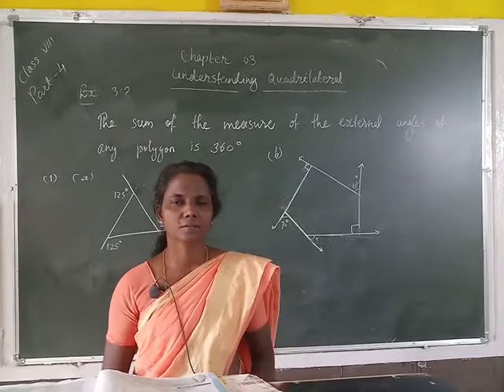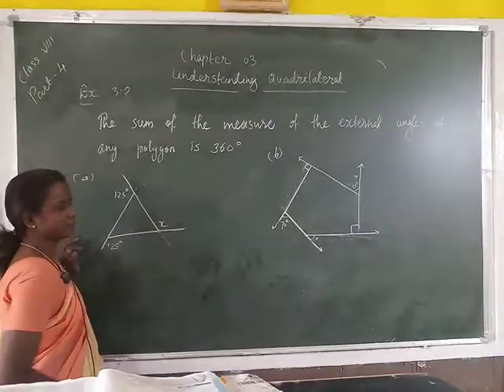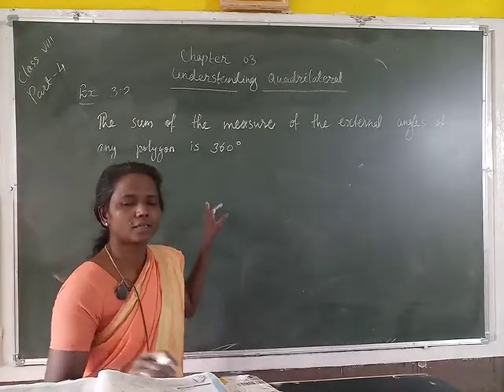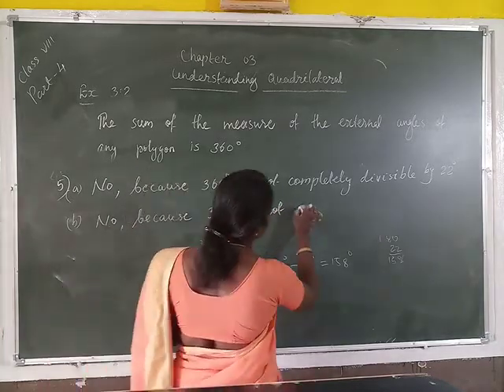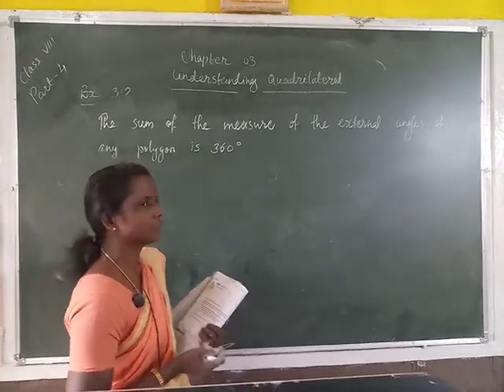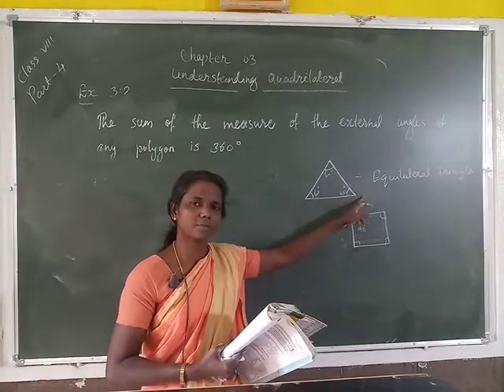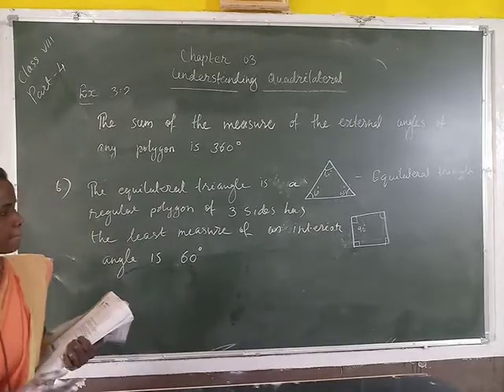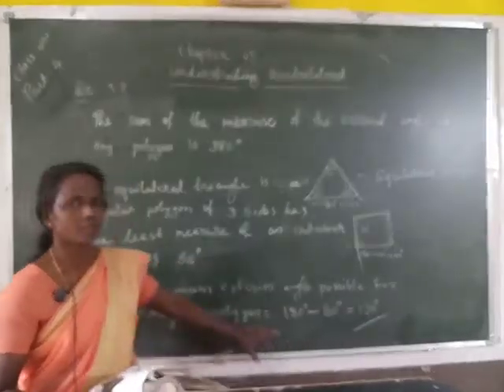VIII MATHS Less:03 (PART:IV)